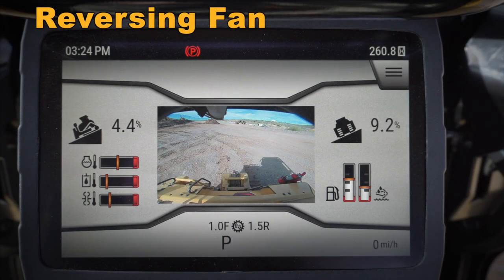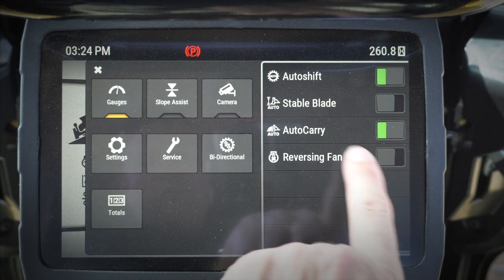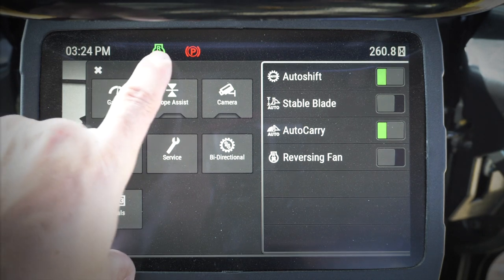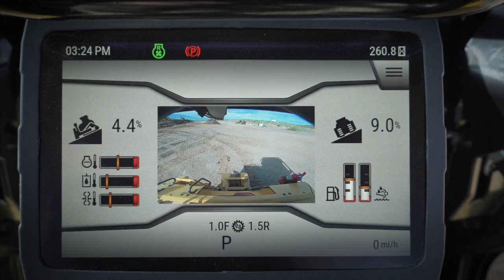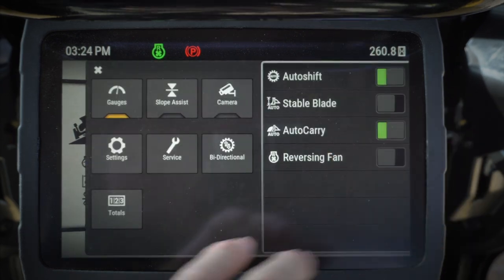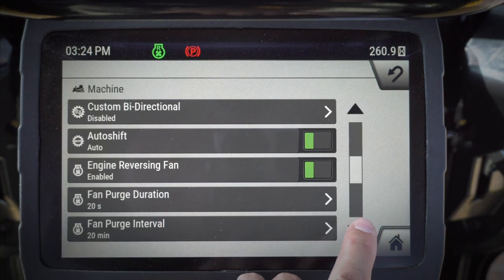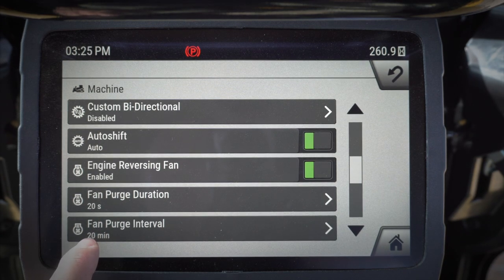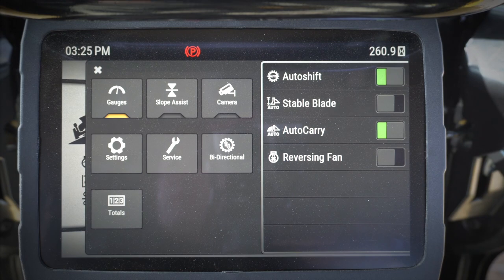Cat® Next Gen Dozer Monitor: Reversing Fan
Cat® Next Gen Dozers are packed with features to improve productivity and operator comfort.  The Reversing Fan purge duration and interval are controlled through the machine monitor.